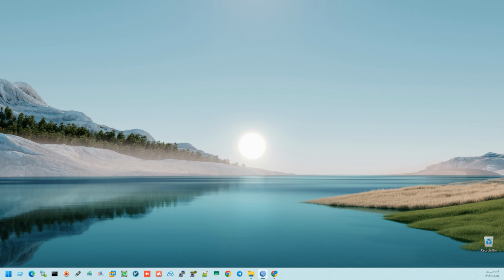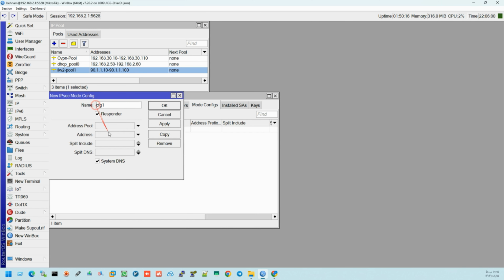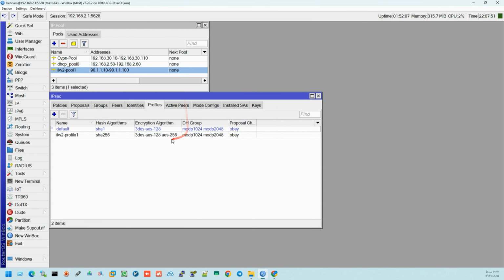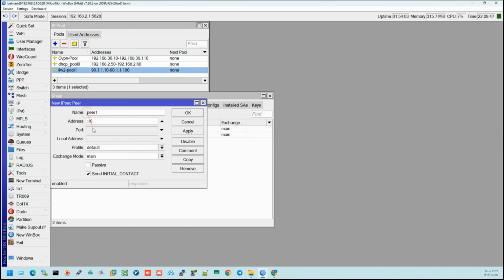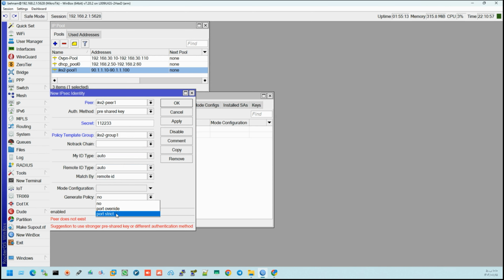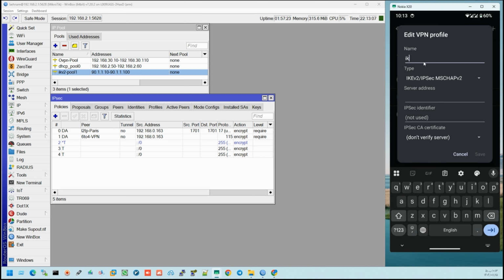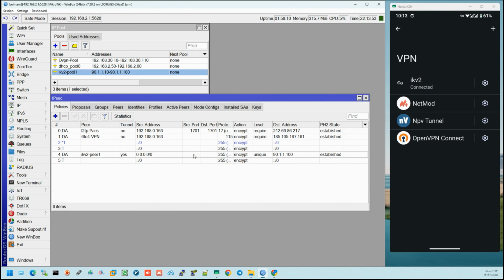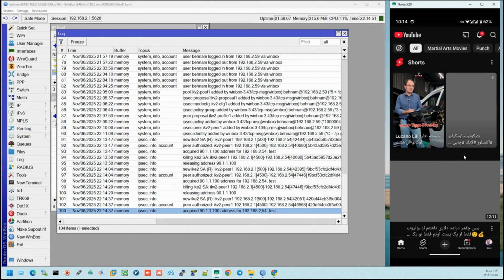Secure Your MikroTik with IKEv2 and IPsec | Complete VPN Setup Guide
Looking for a fast, reliable, and ultra-secure VPN setup for your MikroTik router?

In this complete step-by-step guide, I’ll show you exactly how to set up IKEv2 with IPsec on MikroTik — one of the most secure and stable VPN protocols available today.
Whether you’re setting up your home network or configuring a professional server, this tutorial covers everything you need to build a rock-solid VPN connection that’s fast, safe, and always reliable.

 What You’ll Learn in This Video:

Full configuration of IKEv2 with IPsec on MikroTik RouterOS

How to generate and import certificates for authentication

How to create VPN profiles and users

*** Step-by-step setup for Windows, Android, and iOS clients

How to test your connection speed and stability

Troubleshooting common issues to make sure everything works perfectly

*** Why IKEv2 with IPsec?

Because it’s fast, secure, and natively supported by most devices.
Unlike PPTP or L2TP, IKEv2 with IPsec provides strong encryption, automatic reconnection, and high performance — even on mobile networks.
It’s perfect for anyone who wants a stable VPN for both home and business use.

⚙️ Tools Used in This Tutorial:

MikroTik RouterOS (any version supporting IKEv2/IPsec)

WinBox for configuration

Windows 10/11 built-in VPN client

Optional: mobile client (Android/iOS)

By the end of this video, you’ll have your own secure VPN running smoothly on MikroTik — fully tested, verified, and ready to use anywhere!

So grab your coffee ☕ and follow along step by step.
If you find this video helpful, don’t forget to like , subscribe , and leave a comment — it really helps the channel grow and keeps me motivated to make more advanced tutorials like this one!